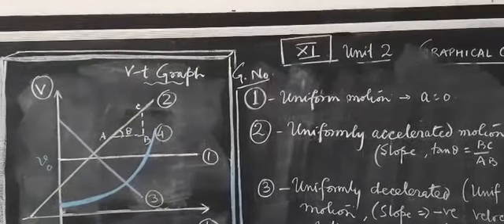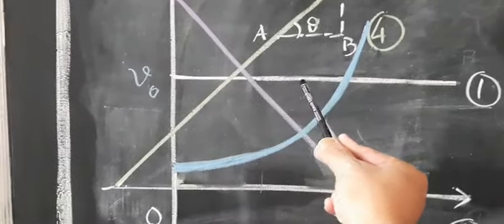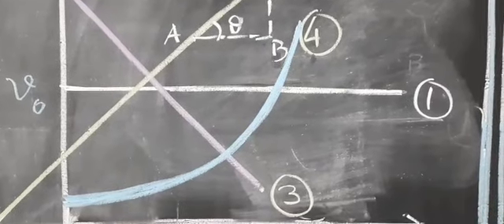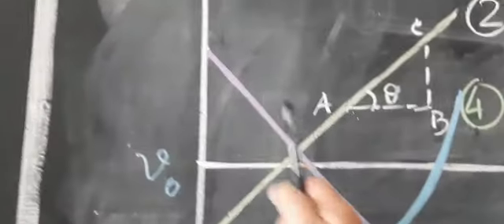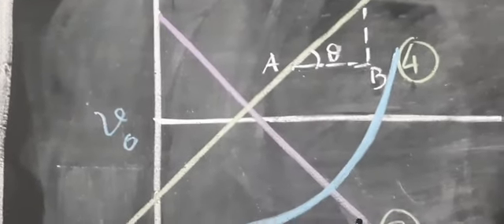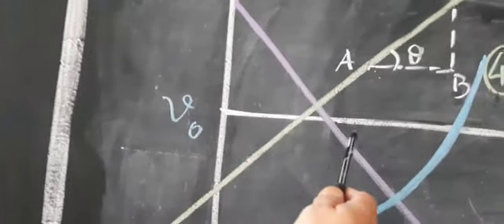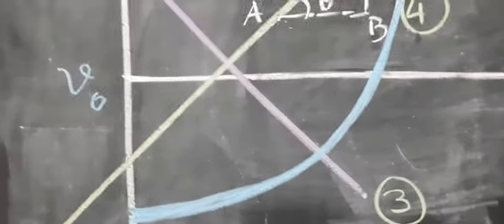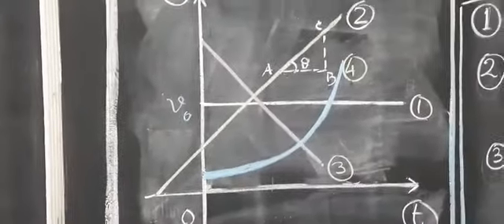CS CLASSES-XI/ V - T GRAPH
Motion in st line - V - T GRAPH